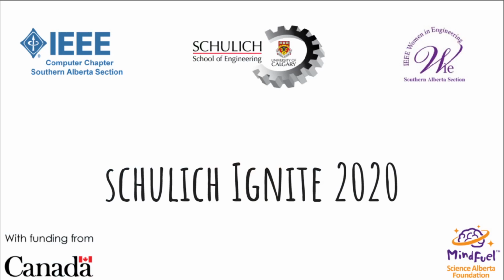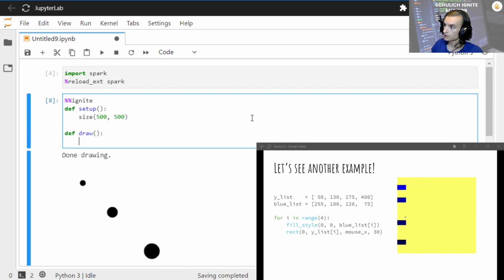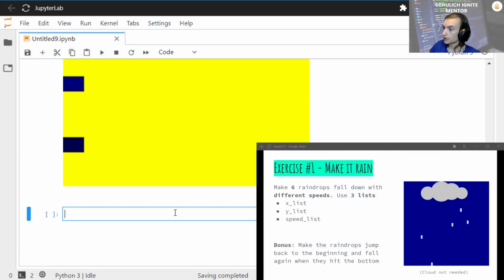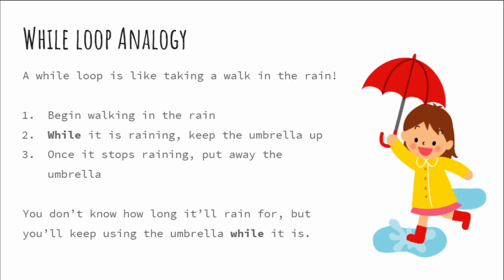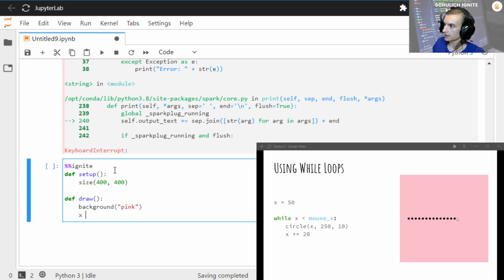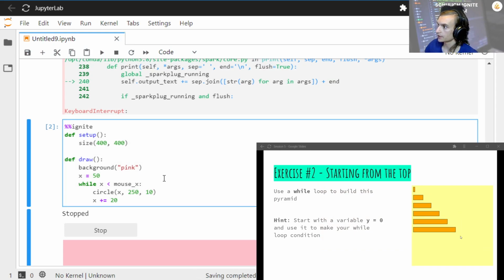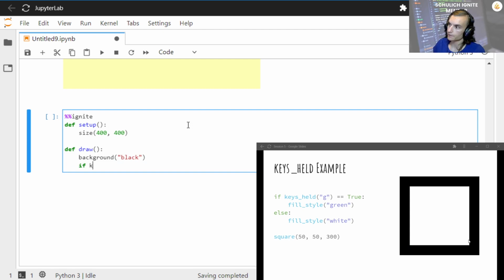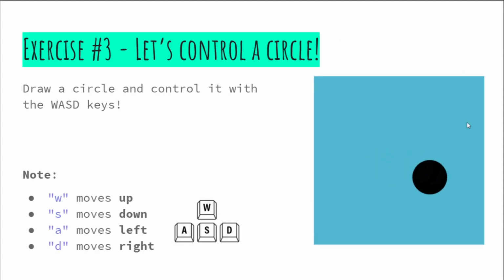Schulich Ignite - Fall 2020 - Tuesday - Session 5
Apologies for the delay, technical issues prevented uploading.